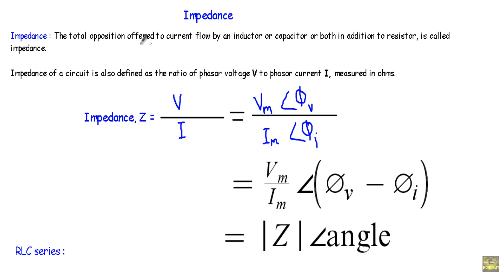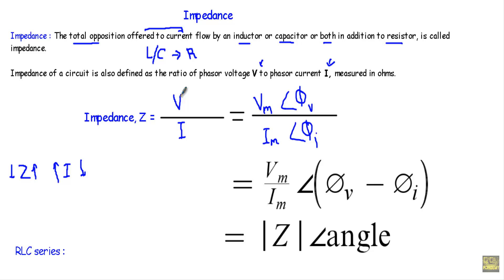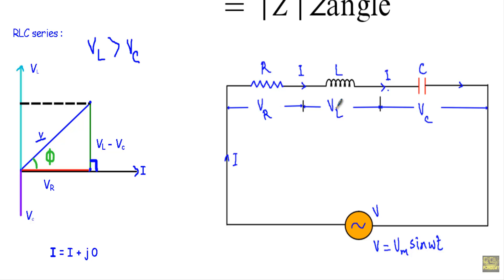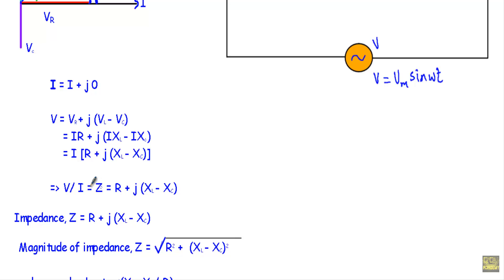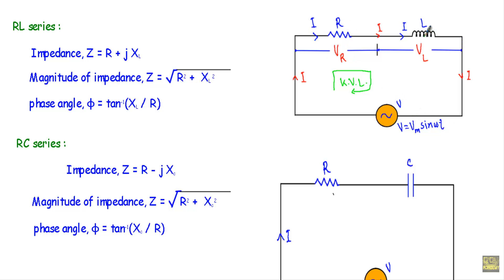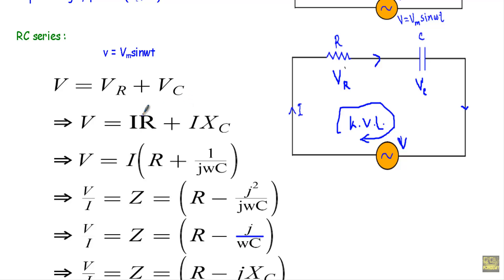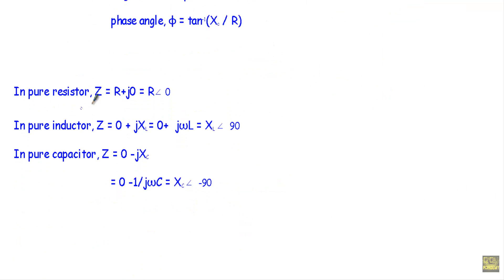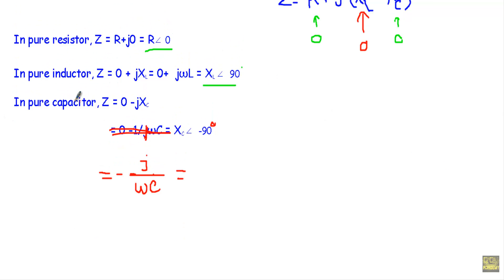Impedance of AC circuit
Topics Covered:
- Definition of impedance
- Impedance in series RLC, RC, RL circuit
- Impedance of pure resistor, pure inductor and pure capacitor.